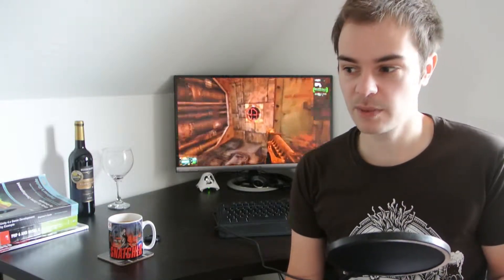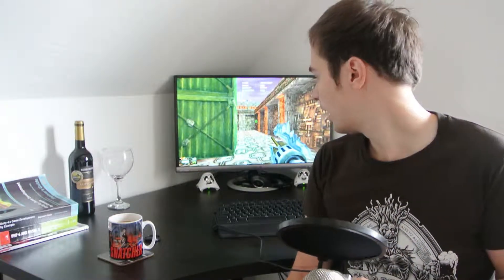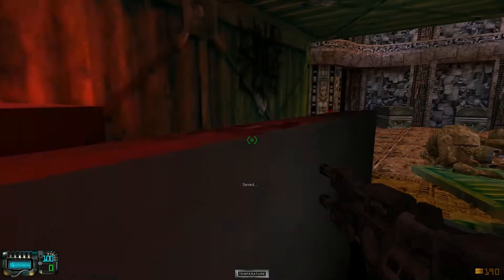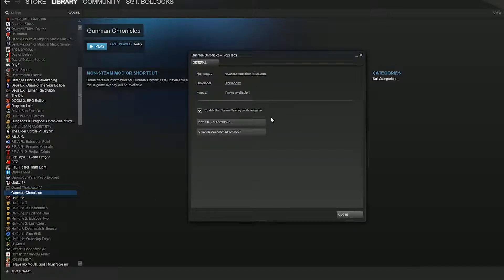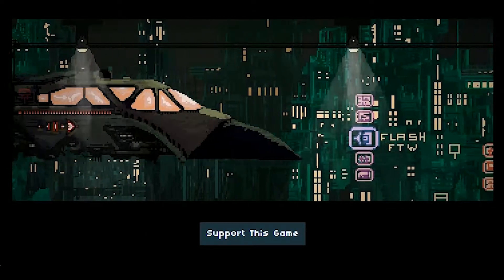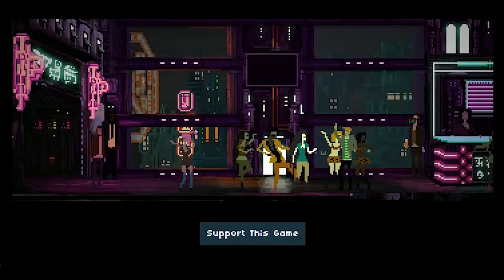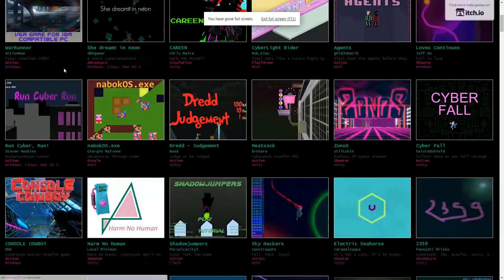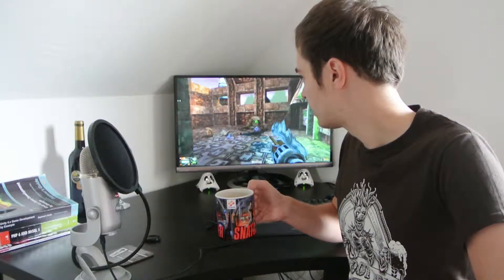Running Gunman Chronicles 1920x1080 Win10 | The Last Night Review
How to run Gunman Chronicles using Half Lifes updated engine.
Also a short bonus review of The Last Night